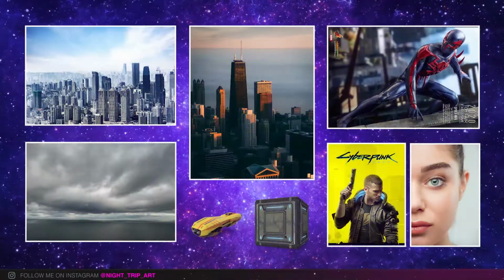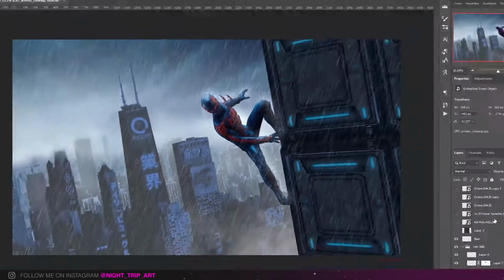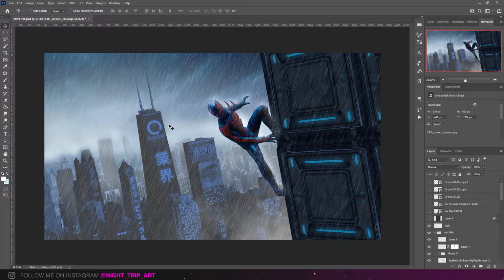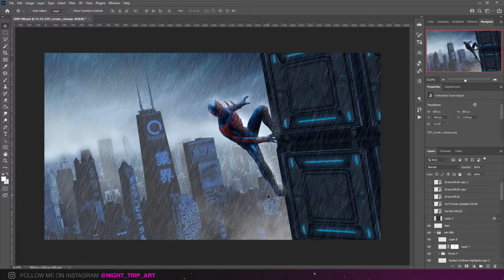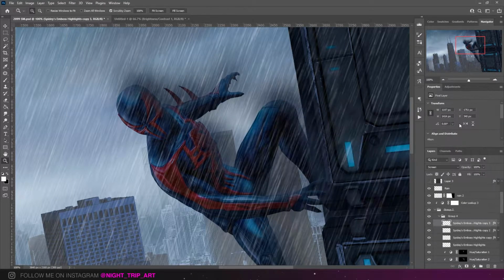How to create Heavy Rain Effect in Photoshop | Spider-Man 2099 Cyberpunk Speed Art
Here is my speed art video ,where I'm showing you behind the scenes of making this cyberpunk artwork with futuristic version of Spider-Man, Miguel O'hara from year 2099. As always using photoshop​​​​​​.

Chapters:

0:00 Intro
0:15 Foreword
0:41 Prologue
1:39 Heavy Rain Effect
2:11 Speed Art
11:33 Summary